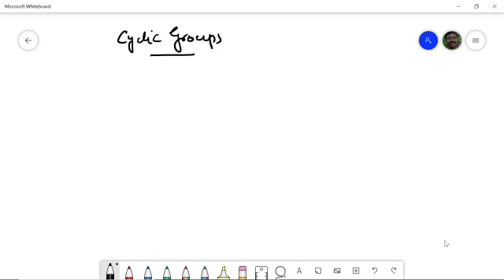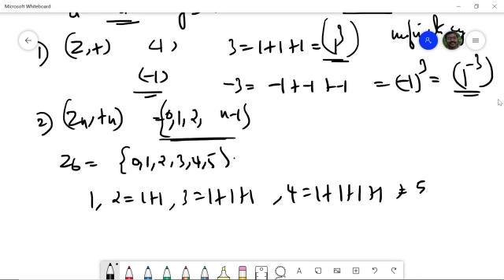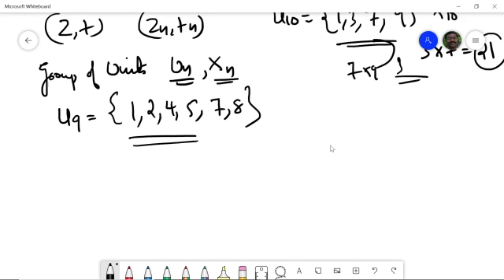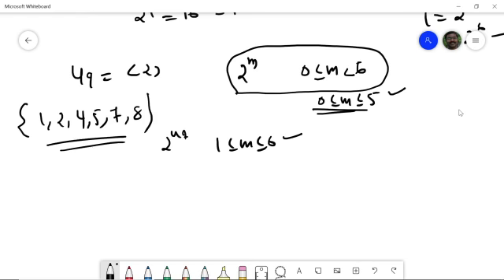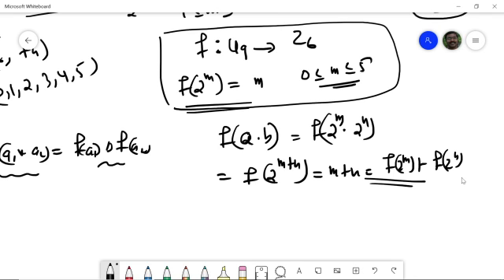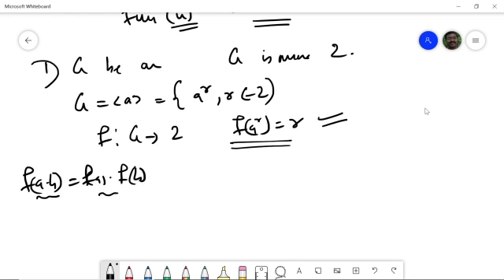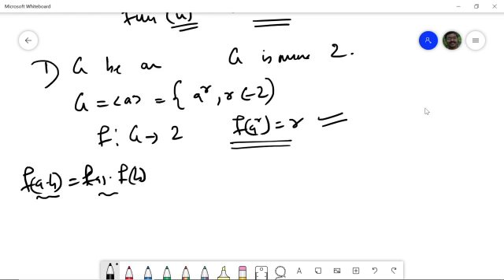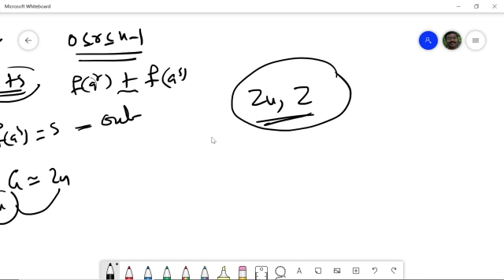Module 5:- Cyclic groups Part 3- Homomorphism